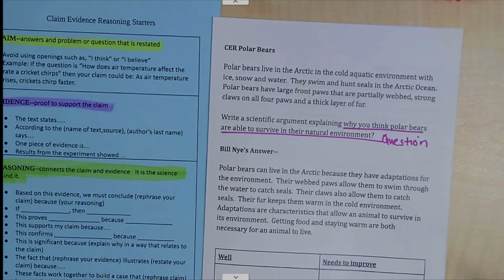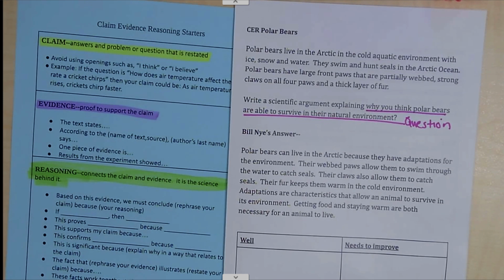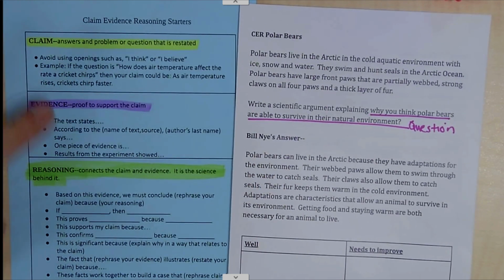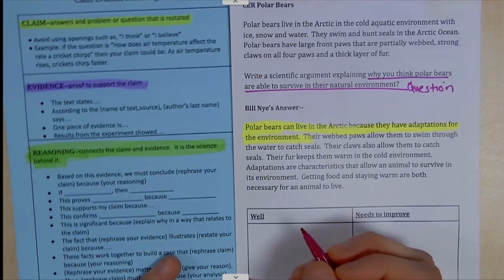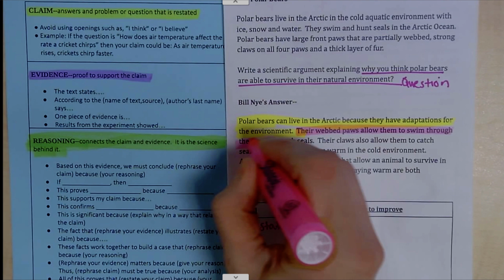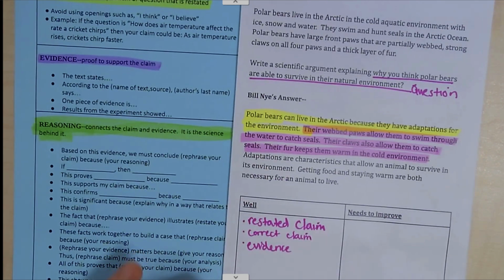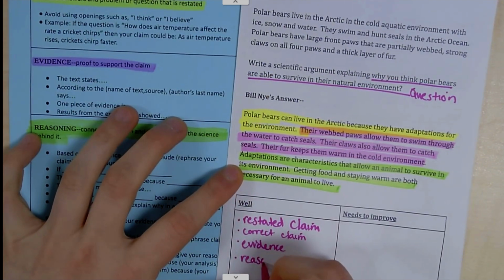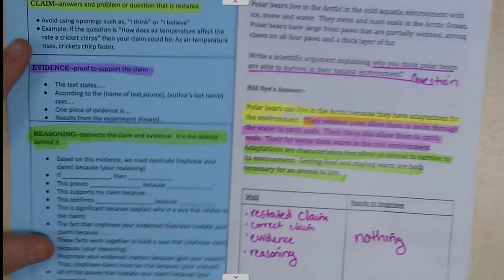intro cer absent 11 29